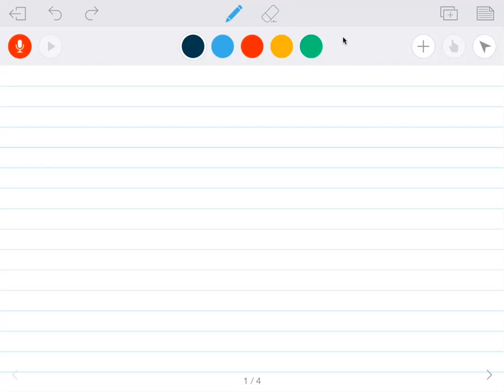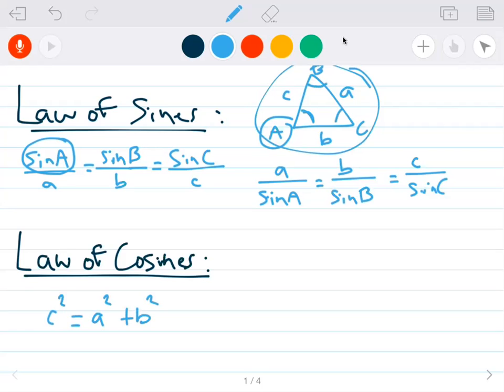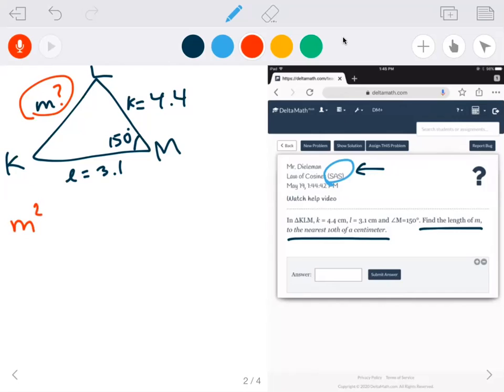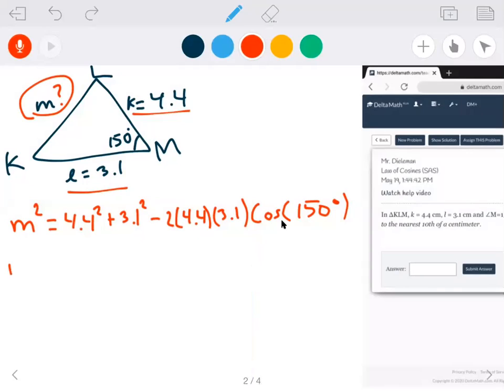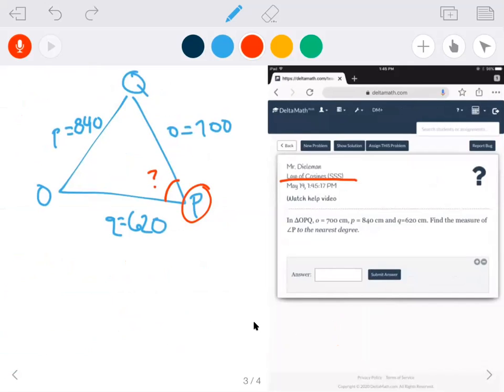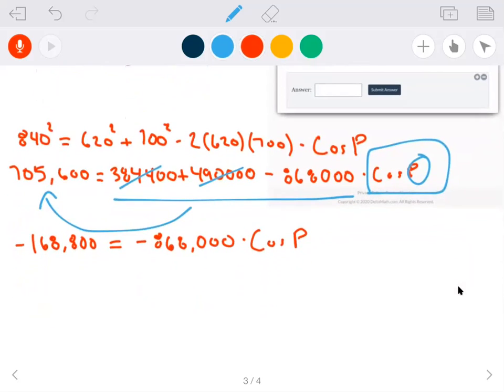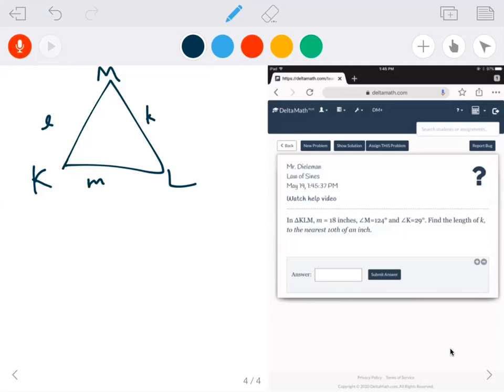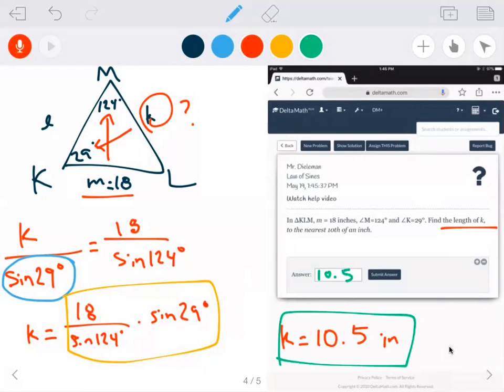FC2 - Law of Sines/Cosines Review VIDEO